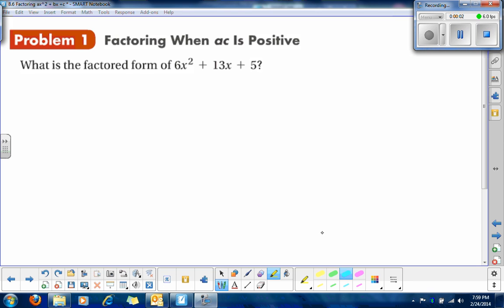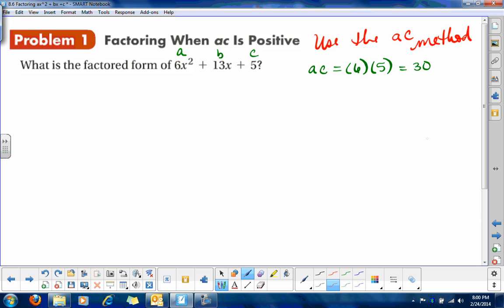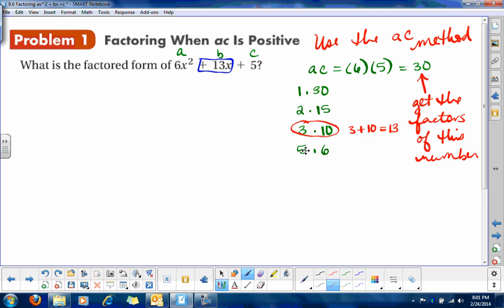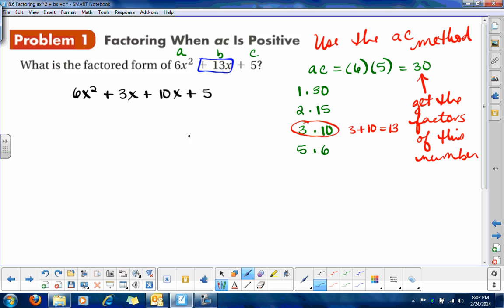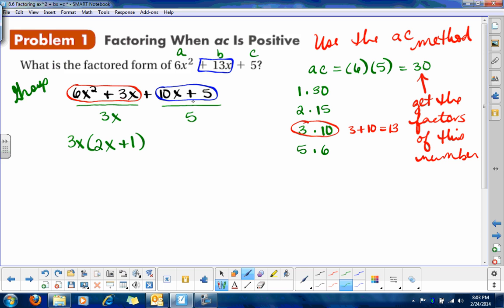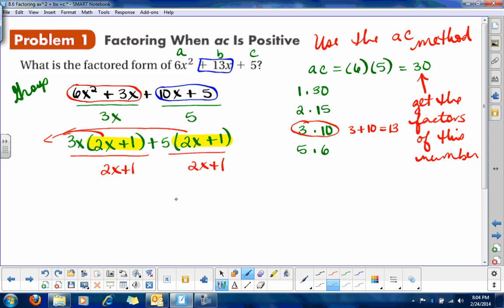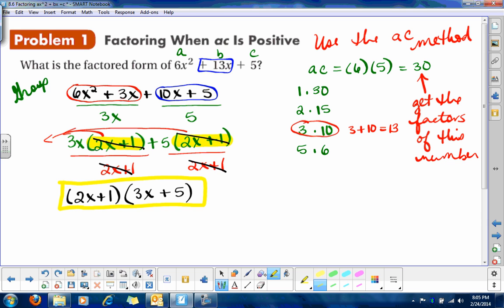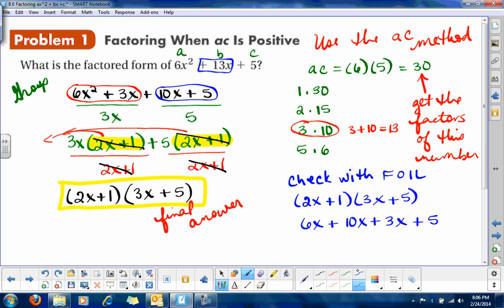8 6 Factoring ax^2 + bx +c Problem 1